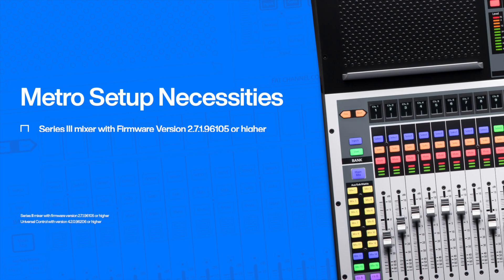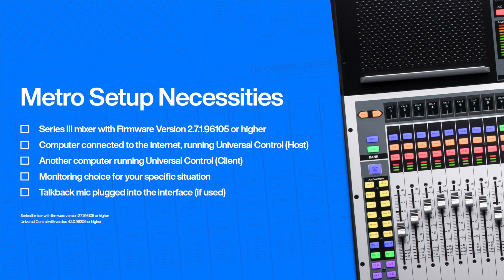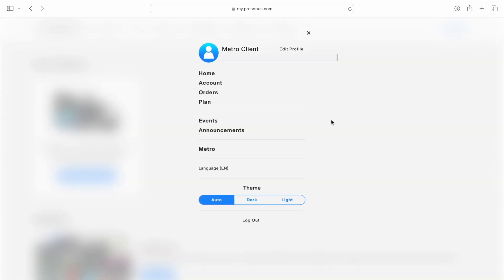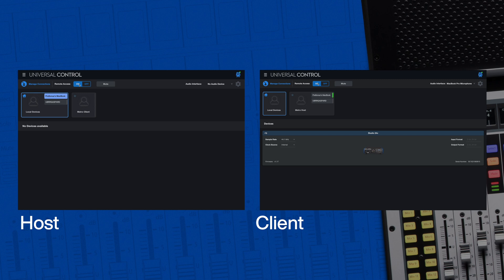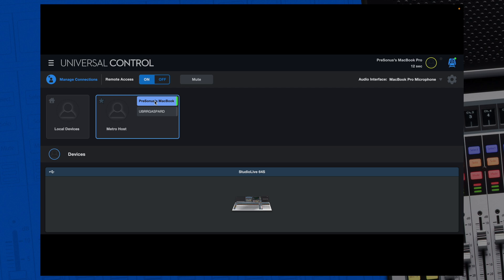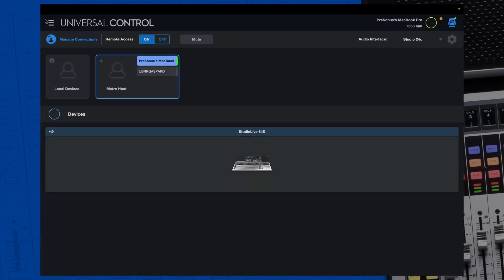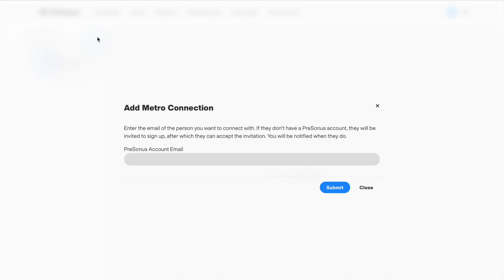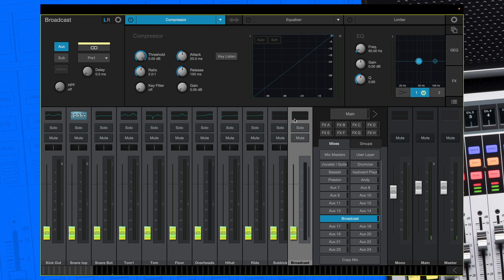Getting Started with PreSonus Metro on StudioLive Series III Mixers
PreSonus Metro is the latest software innovation for StudioLive Series III mixers, delivering a first-to-market solution for live remote mixing over the Internet with high-quality, low-latency audio streaming.

In this step-by-step tutorial, Richard Gaspard will help guide you through the process of setting up Metro, plus some usage tips and info that are unique to the app and its functions.